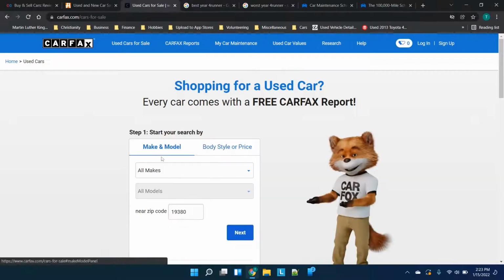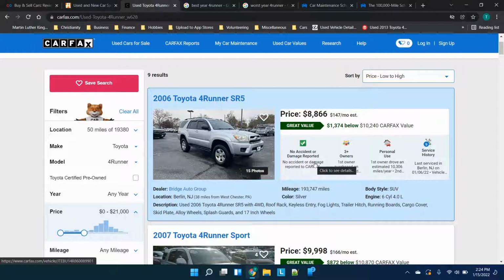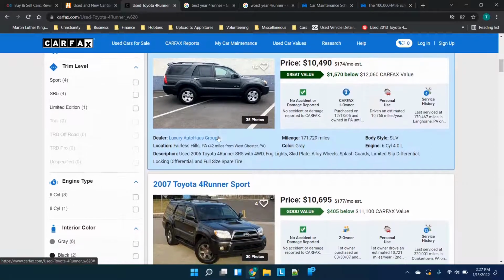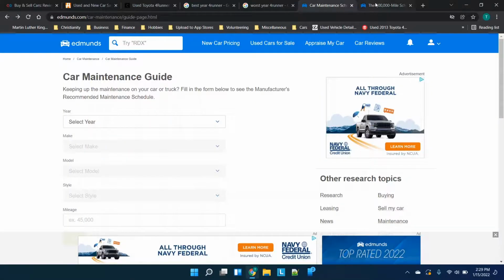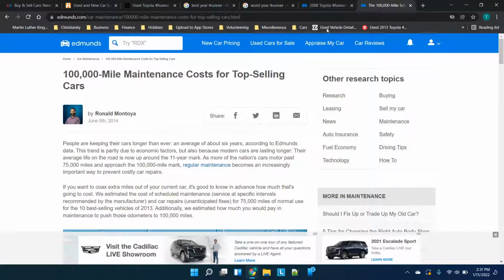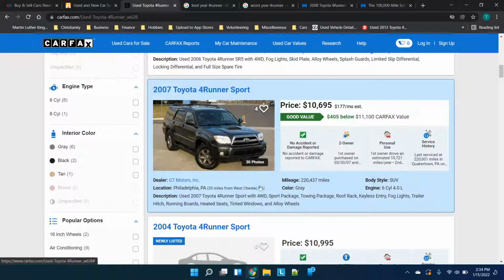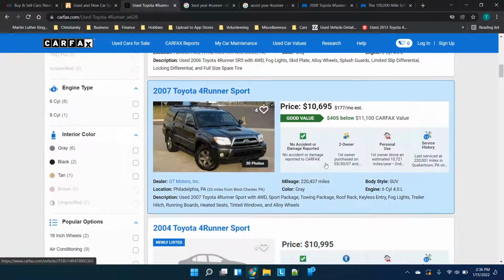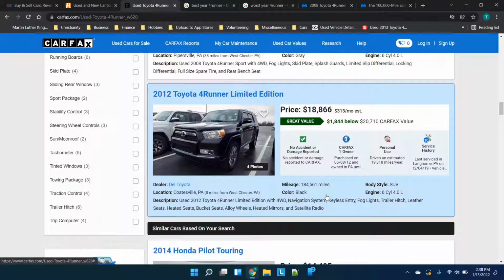Ten Quick And Easy Tips For Finding A Used Car Online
Remember to do your research on any of this advice, and when buying a car remember to do what is best for you in your situation. In this video i will walk you through ten tips on making your online used car search easier.

Links from the video:
Search best and worst years for your car (general research)

Things to consider when buying a car
1. Decide on a budget and if you have variance for the right car.
2. Decide on your payment method and terms first. Some banks can pre approve you without impacting your credit, but before going to a dealership try to get some idea of the best interest rate and payment plan for you.
3. Decide on features you want or need long term.
4. Do you need a CPO warranty, or a third party warranty, or a warranty at all?
5. Research the best year for the car you want, and research open recalls and reliability ratings.
6. Determine if any maintenance or work needs to be done. Many people will trade in cars when warranties run out (ex. Just after 15k, 30k, 60k, or 100k miles). Often around these timed there is maintenance that is recommended that you could get stuck with such as replacing basic things like fluids and belts, to larger ticket items like replacing timing belts and water pumps.
7. Getting a trusted mechanic to check out the vehicle to make sure everything is in good shape.
8.  Make sure that the Carfax or car history is clean and shows consistent maintenance such as regular oil changes. This is not a substitute for having a mechanic check it out.
9.  Consider your research options. One thing to consider is most dealerships put Carfax of vehicles online. If you're concerned about how well of vehicle you want to buy will hold up you can always look up similar models and years on other dealer websites in your area and check the Carfax for those and see if they have had to have any major repairs.
10. get creative, check reviews and stick to your terms. Buying a car is stressful, and it's easy to feel pressured or to feel like a specific deal may only come along once. The market is always changing, but that doesn't mean you can't increase your search radius or try new websites. You can always check dealers in your area as well as websites like CarGurus Carfax and Autotrader.